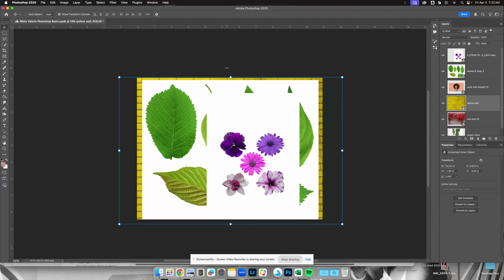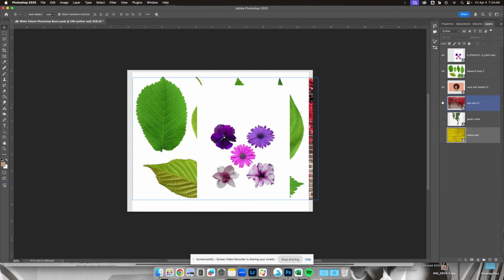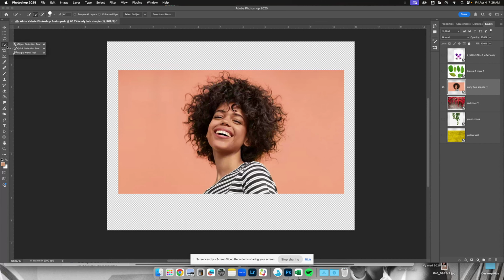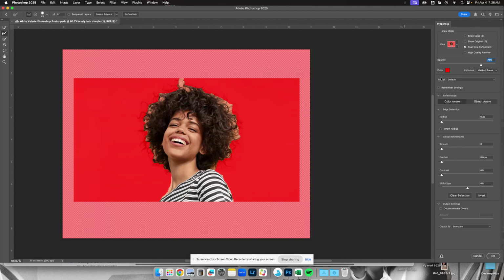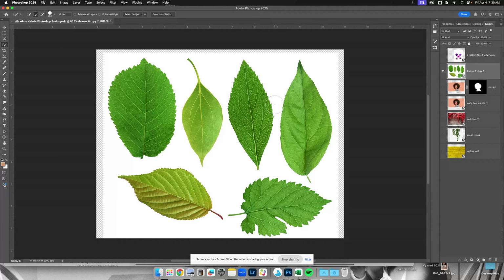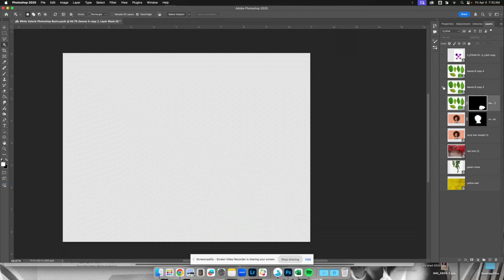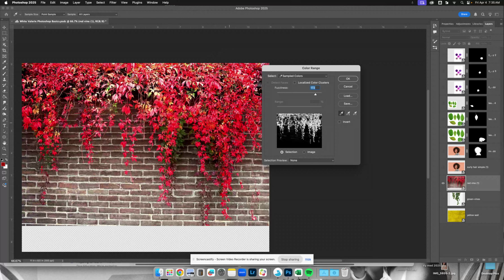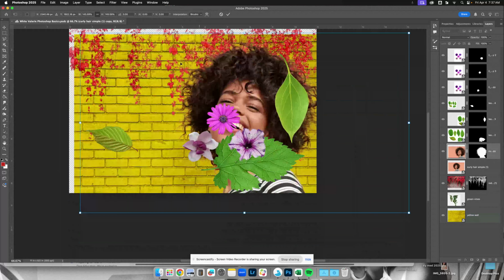Basic Photoshop Select & Mask techniques.